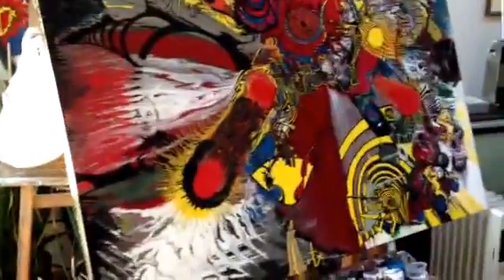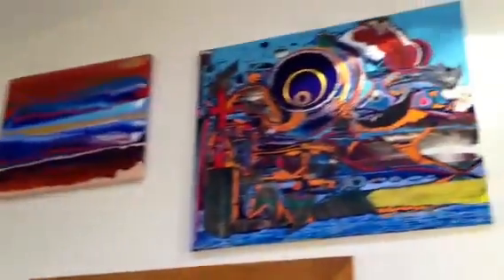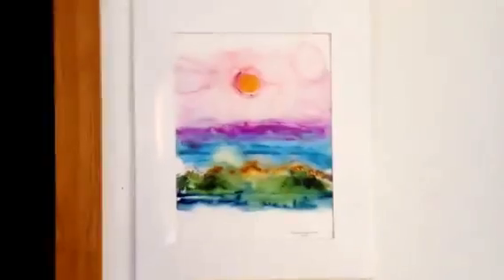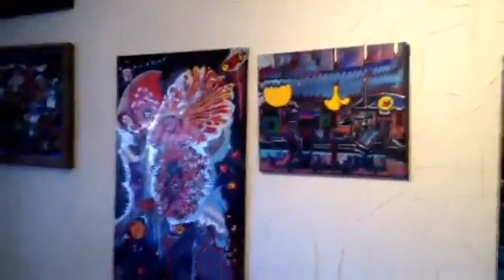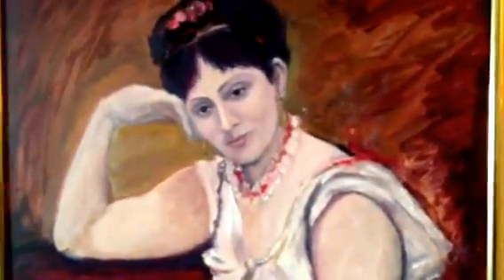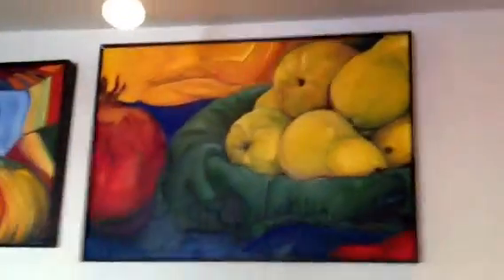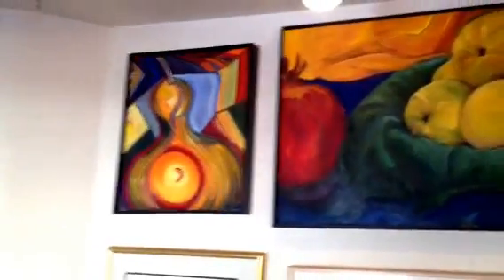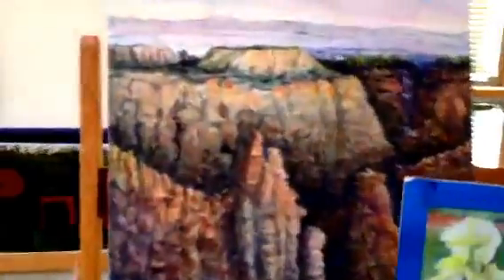Family Art Tour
Paintings by Richard and Elizabeth Van Vliet